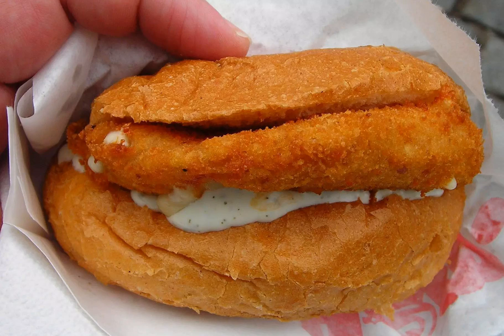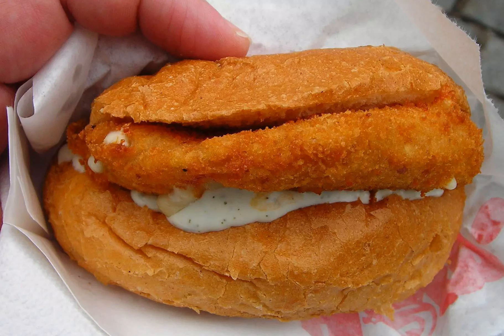Fried Cheese Sandwich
The fried cheese sandwiches (smažený sýr) available from Wenceslas Square vendors look like a fried chicken or fish patty. The thick slices of cheese are breaded, fried, and topped with mayo (or tartar sauce) before being sandwiched into a thick bun..
Once you return home, you may yearn for this dish. You make it by dredging a square of cheese like Edam or Gouda in flour, then dip it in egg, and then in breadcrumbs, and then in flour once again. Fry the cheese in a shallow pan with hot oil for two to three minutes per side..